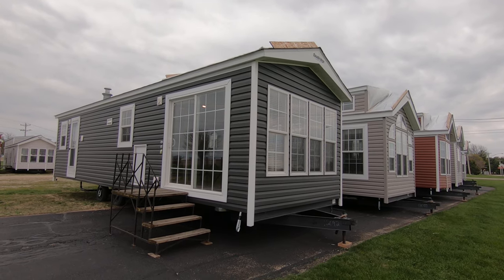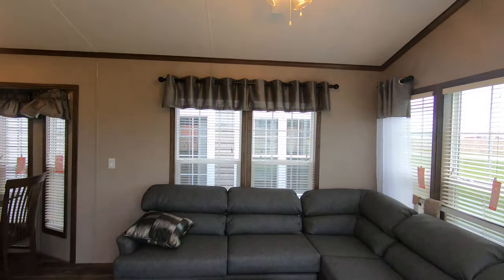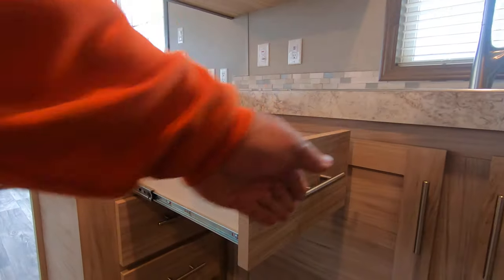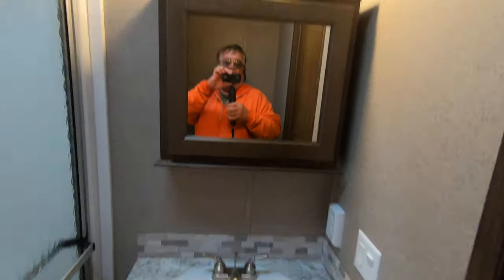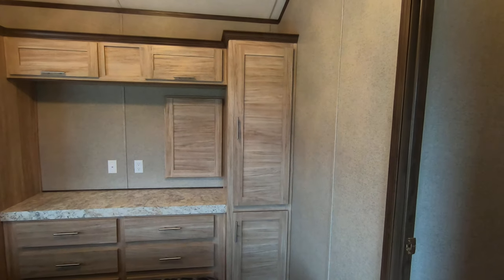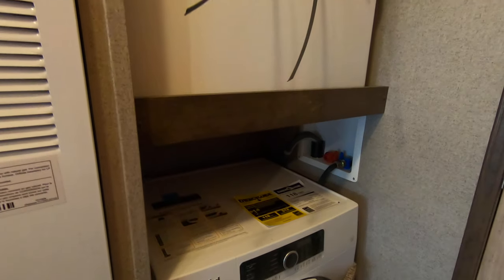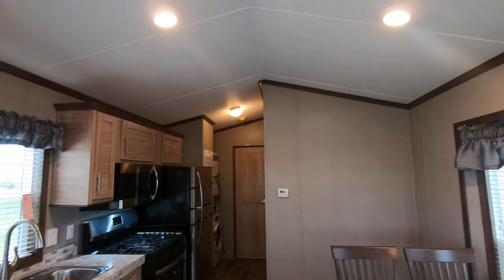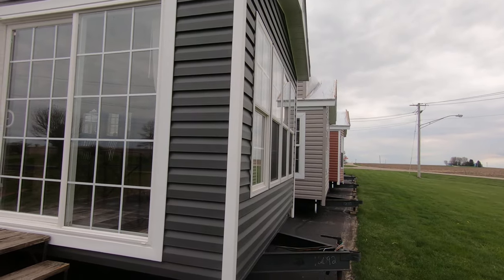New Quailridge 39FLSK Luxury Tiny House on Wheels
The Quailridge 39FLSK One Bedroom, No-Loft is one of the better Tiny Houses on Wheels, built by the #1 Park Model Factory in Elkhart Indiana, Forest River Park Models.